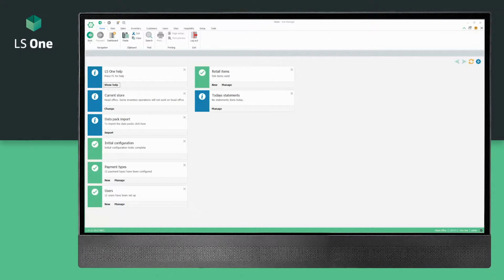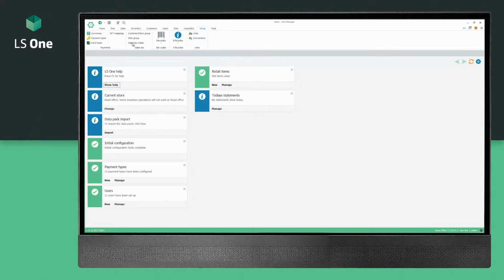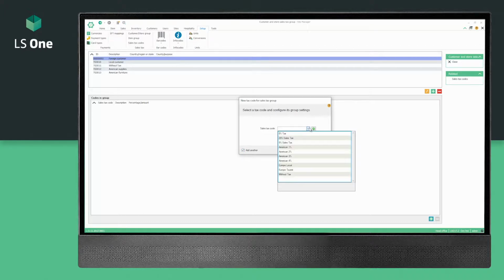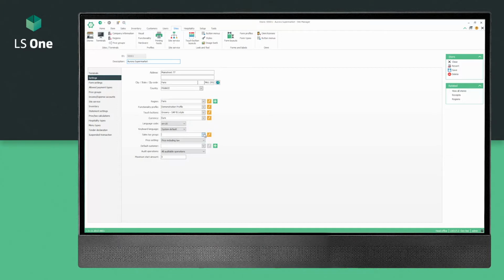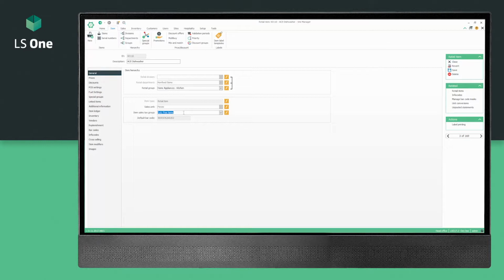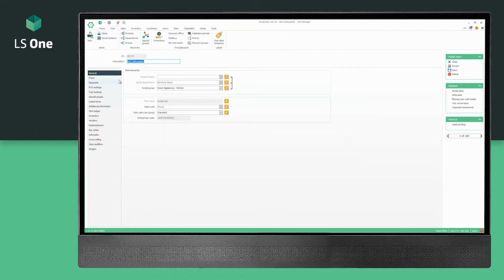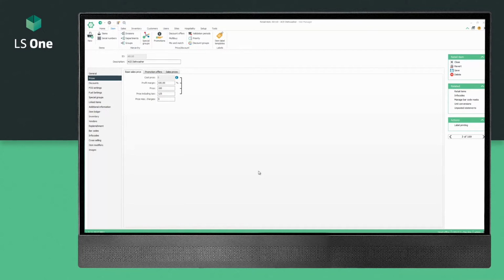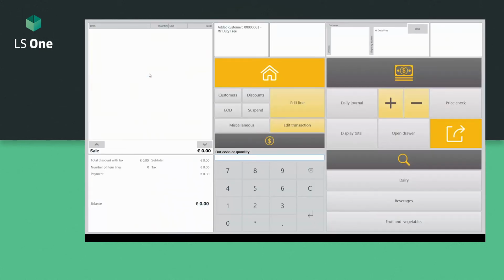LS One Discovery - Taxes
In this LS One Discovery video, we will demonstrate how to set up Taxes in LS One, Point of Sale system. LS One has a very sophisticated tax mechanism where one can set up multiple taxes for each item, customer and store. Two stores in the same group can have different taxes for the same item and the latter also applies to customers.

For more help on taxes refer to the LS One online help and search for “How Sales Tax is Calculated”.

Try LS One, POS and back-office system, for 14 days free of charge.